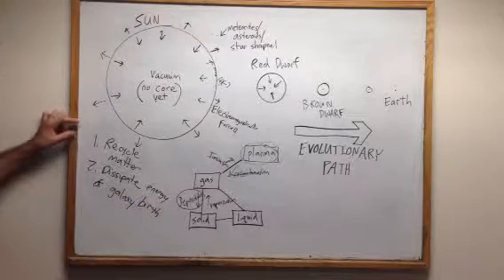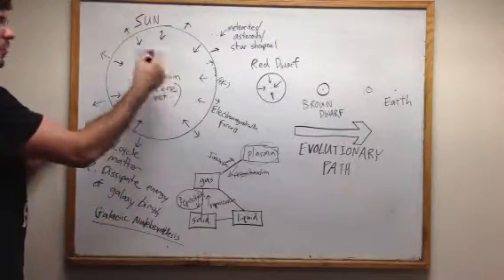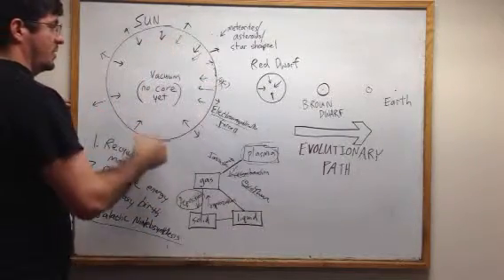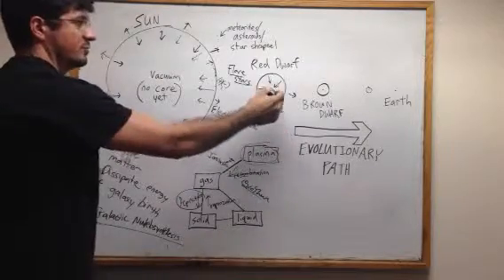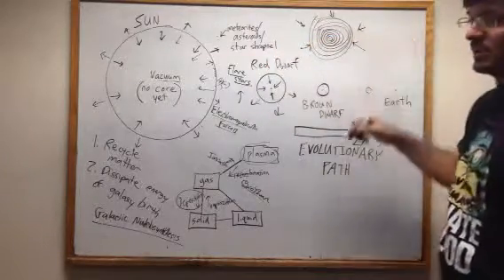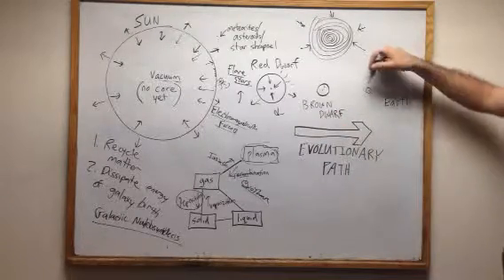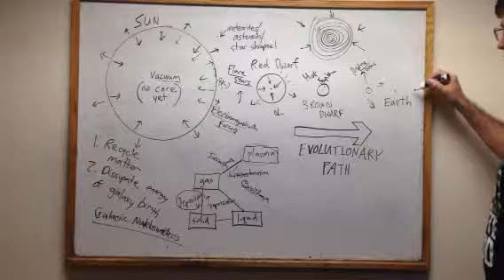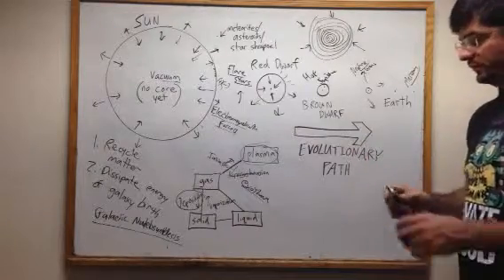Physical Vapor Deposition Part 2, Stellar Metamorphosis